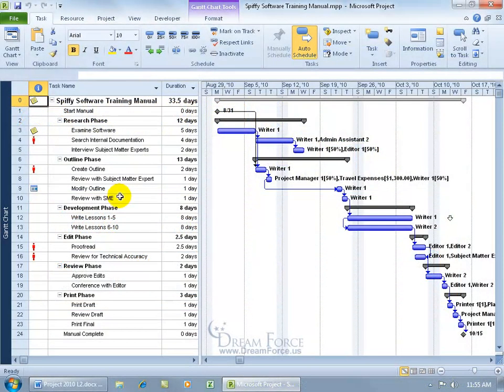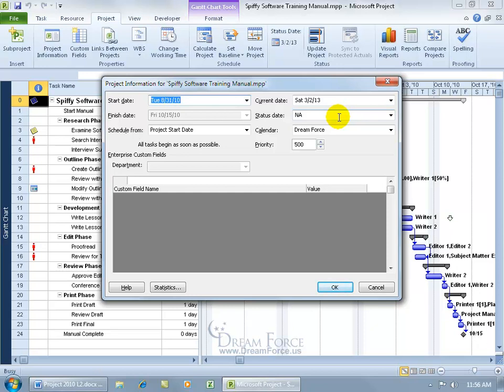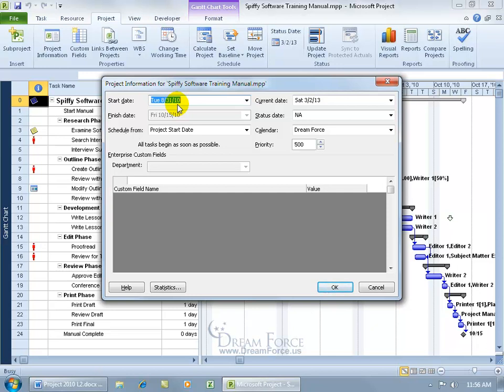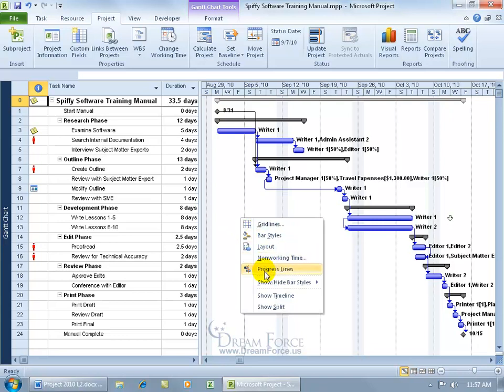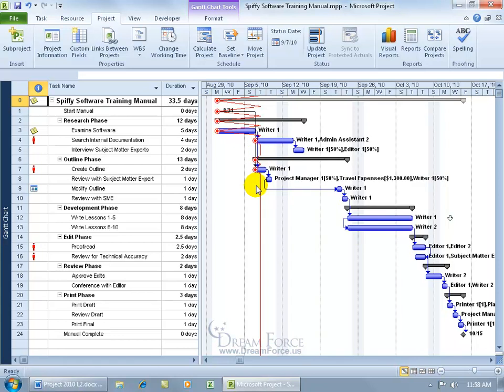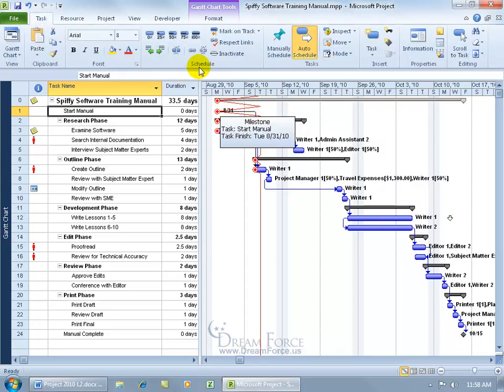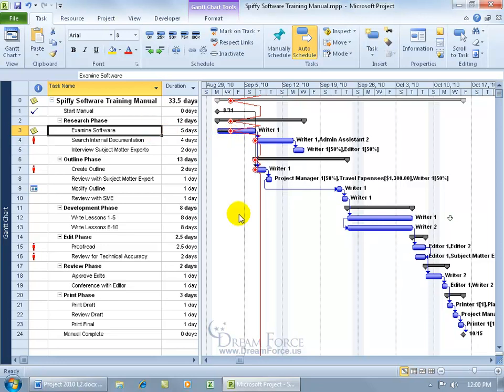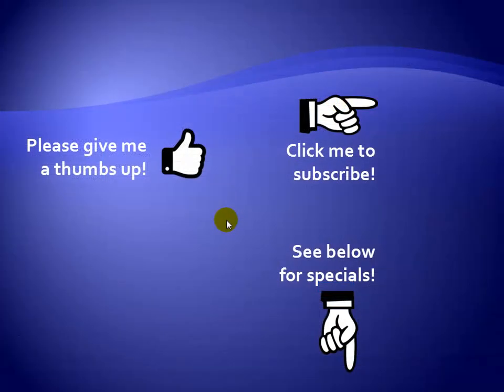Microsoft Project 2010: Red Progress Status Date Line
Microsoft Project 2010 training video on how to see the Status Date, which is used to check the project's status at a specific point in time.  Typically, it's used to enter or view progress information on a past date as a red line.